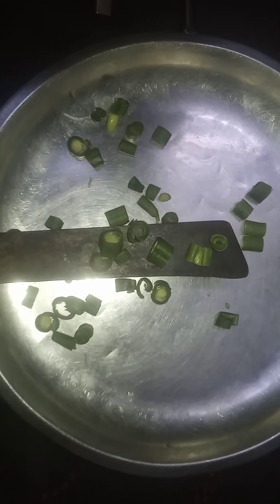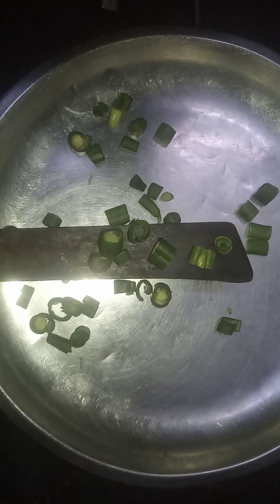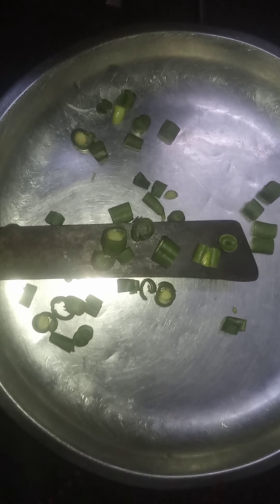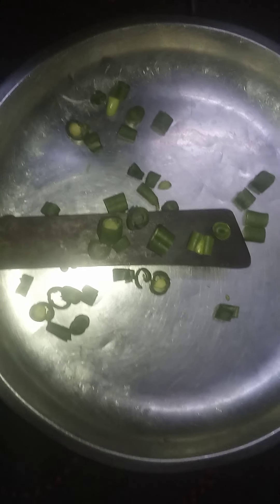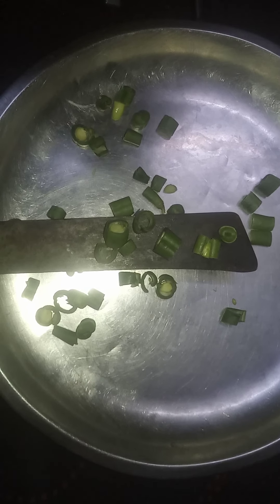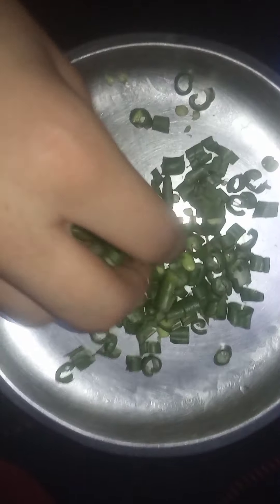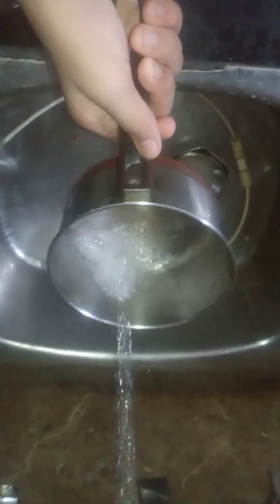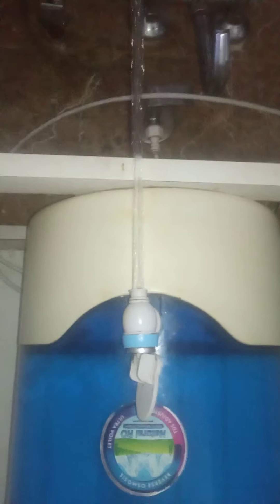PREPARING VEGETABLE CAKE FOR MY TURTLE BIRTHDAY